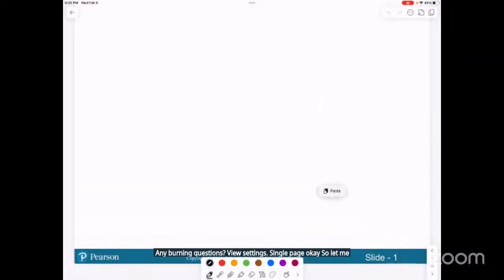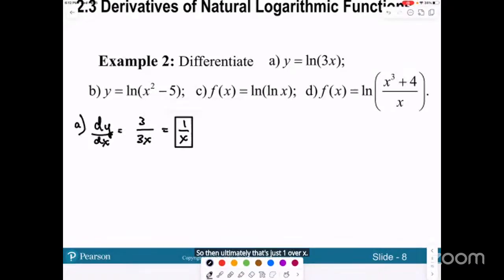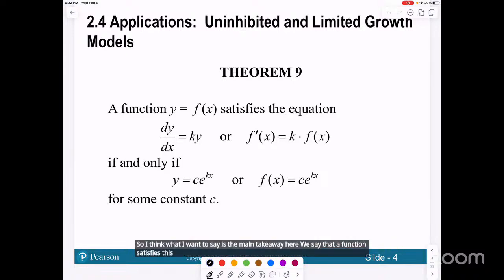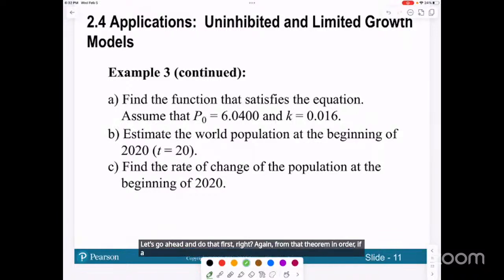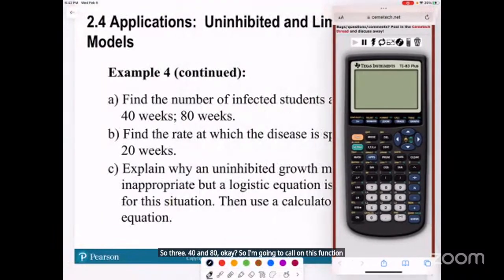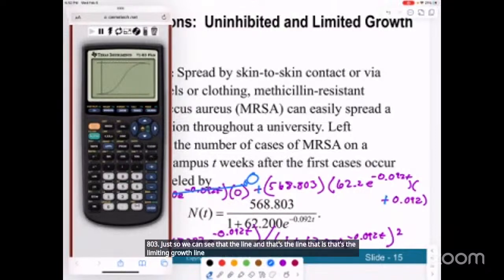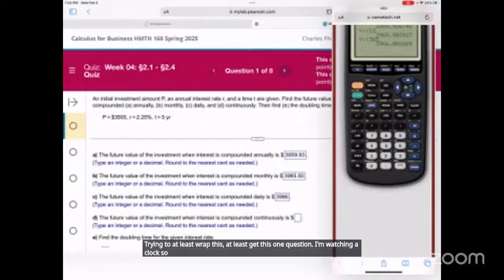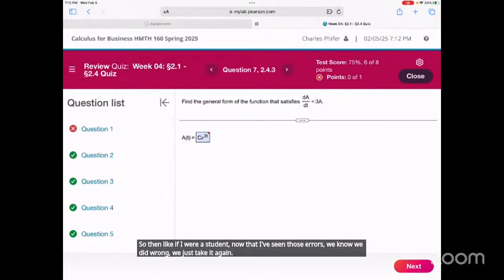11 Week 04 Wednesday 6pm: 2.3 & 2.4 Calculus for Business MCTS25